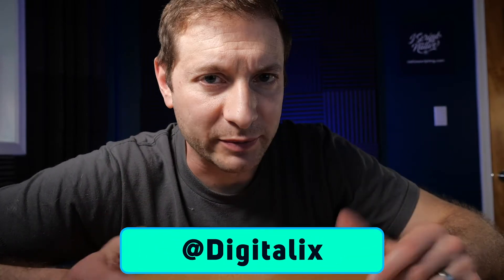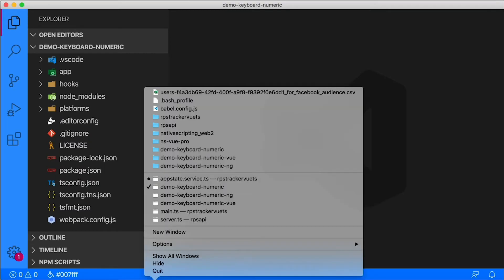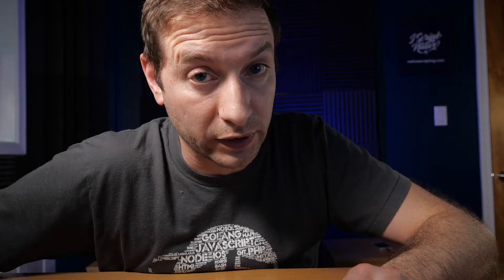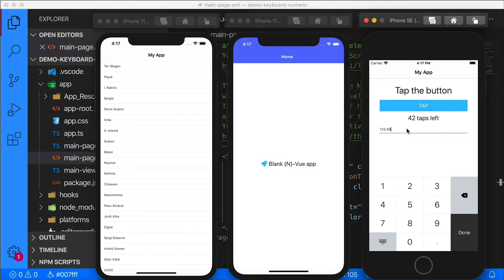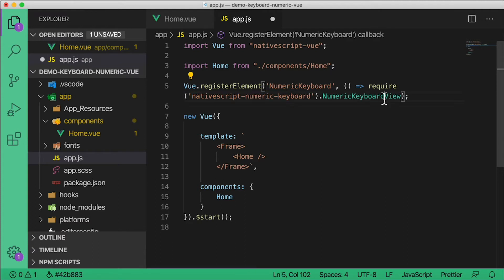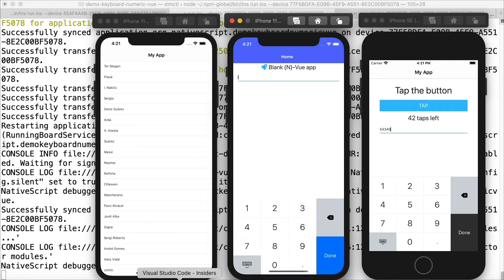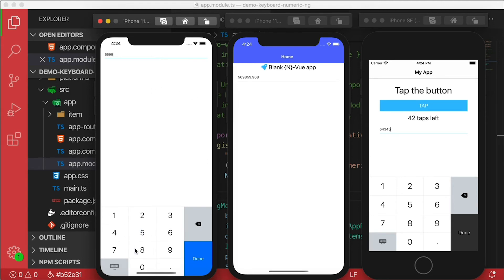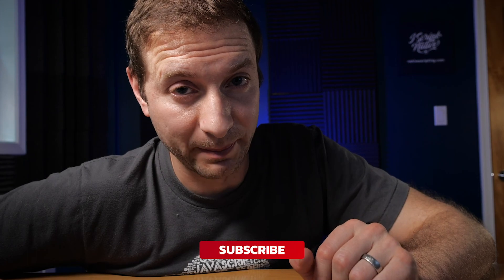Exploring NativeScript Plugins: Numeric Keyboard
In this first of the NativeScript plugins series, I show you how to set up an input to display a numeric keyboard instead of the usual text keyboard.

🏫 FREE COURSES